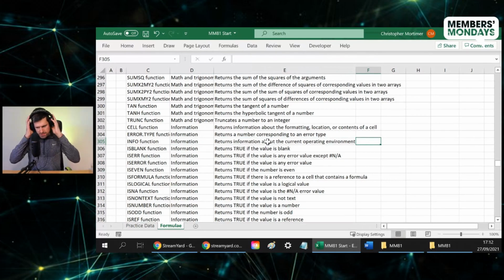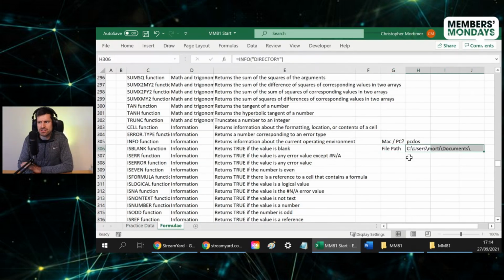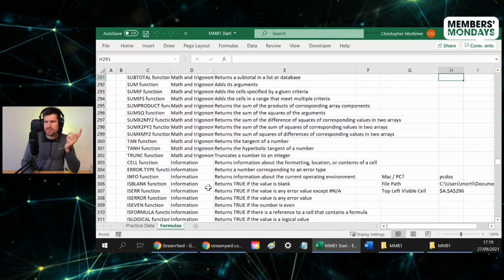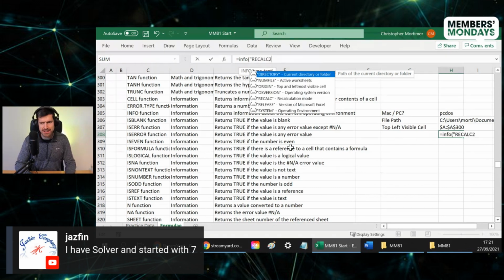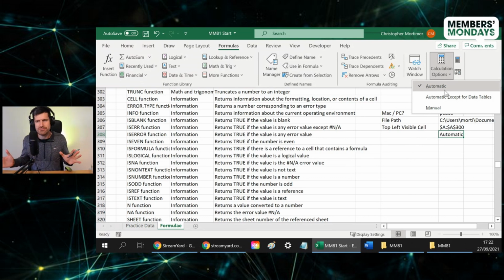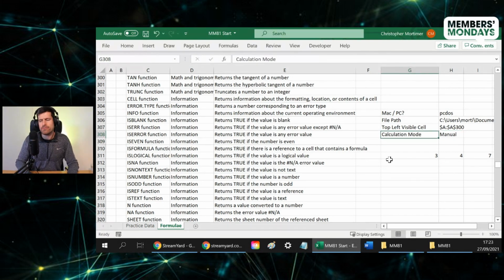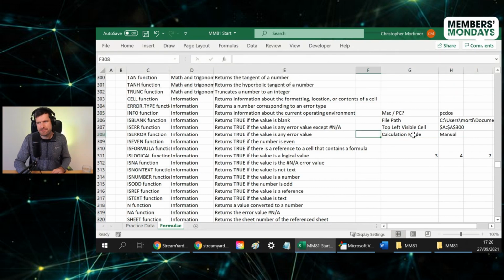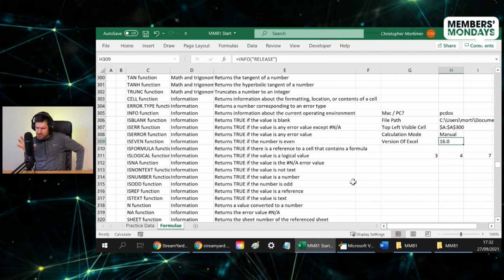How Excel Knows If You're Working On Mac Or PC 😮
Does Excel know if you’re working on PC or Mac?  Believe it or not, it actually does.  And, it knows other important information that could help your Excel work.

In this video, I introduce you to Excel’s little-known =INFO formula and demonstrate five useful things that it can tell you about your system.  As we see, there are important implications for your Excel work …

Let’s take PC or Mac as an example.  At first glance it might feel interesting, but only in an academic way, ‘Hhhmm, I didn’t know Excel could do that?’  I’ve been in many situations in my career, however, where Excel files have behaved differently on Mac vs. PC – with serious consequences for client projects!

The =INFO formula would have really helped me then.  In the same way, the =INFO formula can tell which version of Excel you’re working on.  Need to know if your model should use =XLOOKUP (not available in Excel 2019) or =INDEX / =MATCH?  With this formula, you can programme Excel to choose the best option according to the version of Excel being used.  Cool!

The formula can also tell you the file path, whether you’re in automatic or manual calculation mode, and, bizarrely perhaps, the address of the top-left cell currently displayed on the interface.

Were you aware of the =INFO formula, and what applications can you see for it in your work?  Let me know in the YouTube comments!

00:00 START
00:05 Working on PC or Mac?
00:28 Find the file path
00:54 Find the top-left visible cell
01:44 In auto or manual Calculation?
03:52 Version of Excel?
🔥ABOUT MEMBERS' MONDAY
This video is taken from our unique and exclusive Members' Monday learning community.

Looking to build your data analysis skills in a supported environment with expert access, with a group of like-minded individuals?

Need structured materials with a practical focus, and a place to go for help?

Want to take a long-term approach to your learning and get real improvement, rather than lurching from one problem to the next?

You'll love our Members' Monday community!

"I love this community!" - MEMBER FEEDBACK